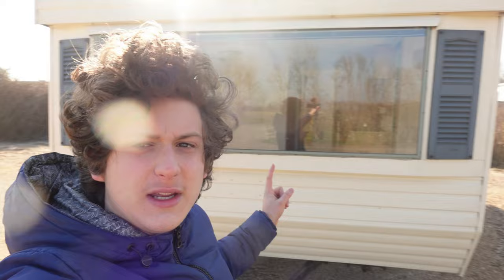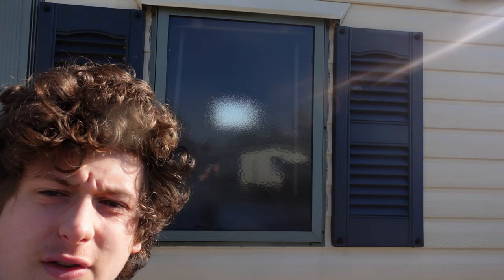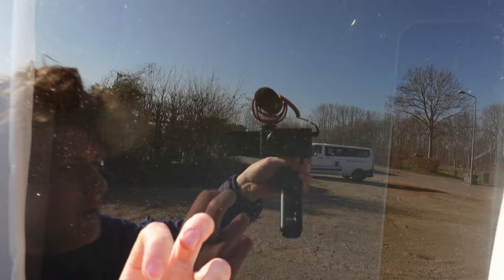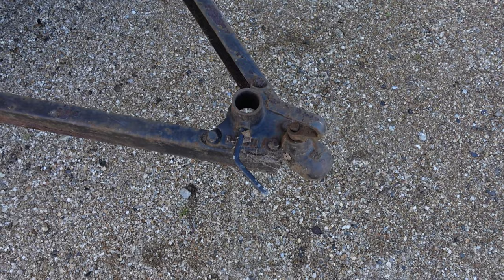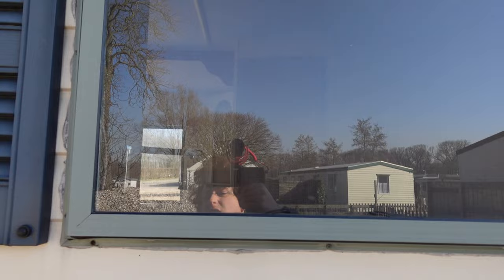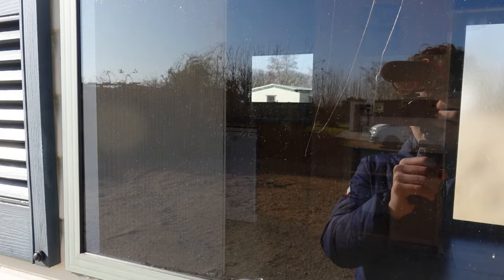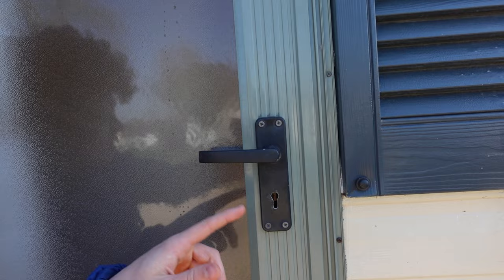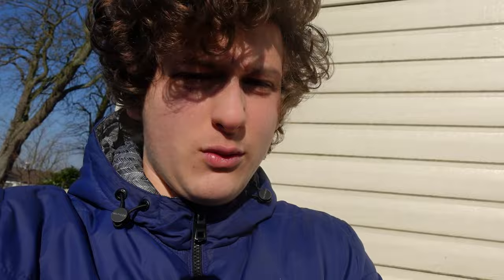Touring A TINY House 🏡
💙INSTAGRAM:LOVELY ASMR S